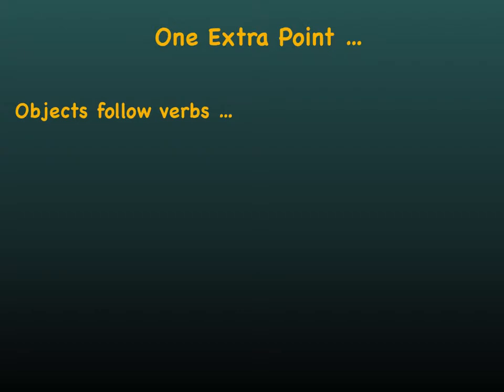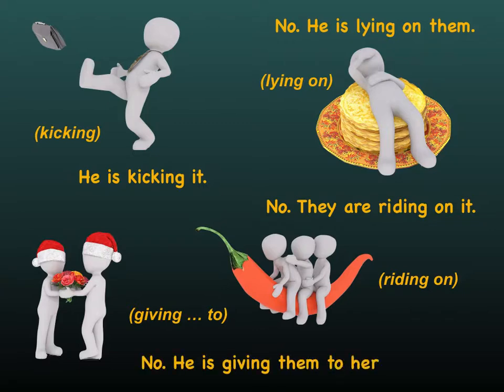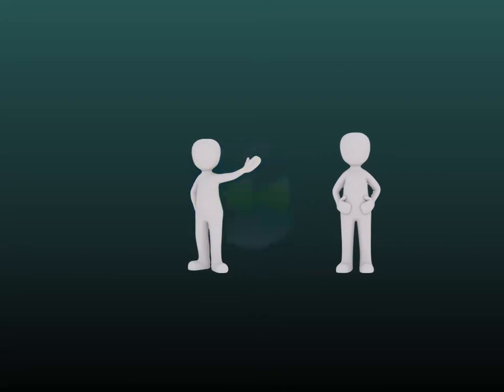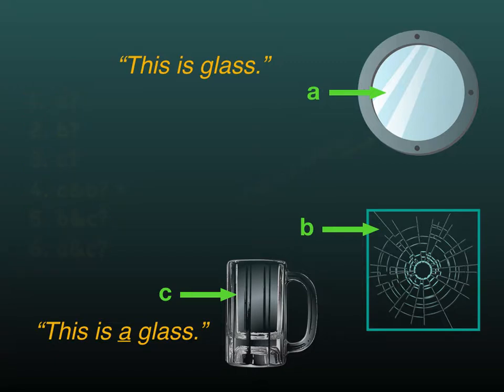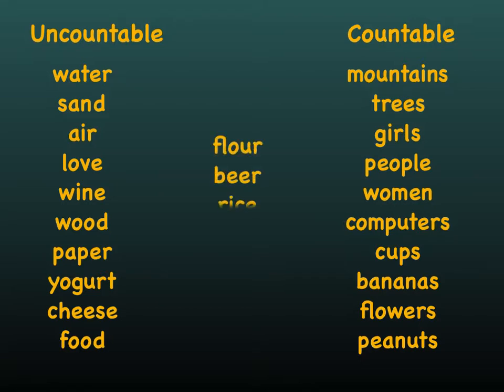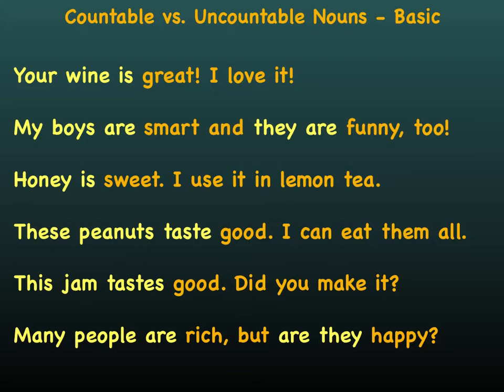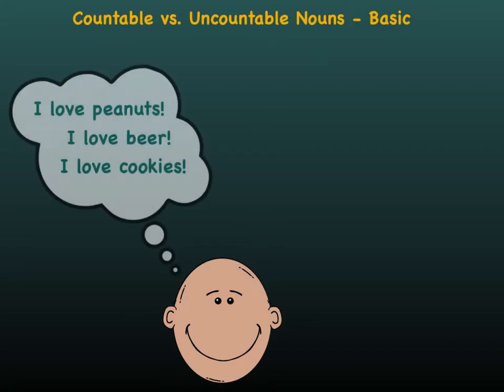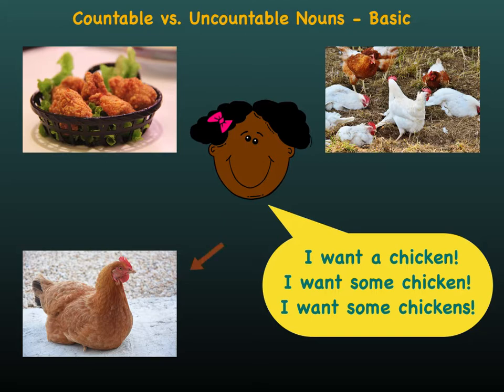Very Basic Sentences Part Four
Here is the last vid on basic sentences, but look out for a review to help you remember all  the main points.

片倉町で英会話教室をやっています！